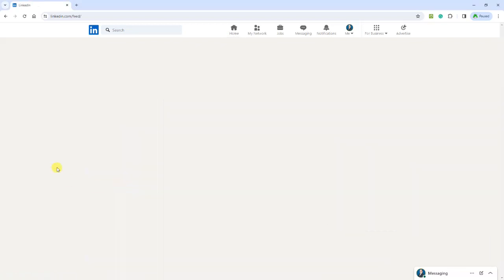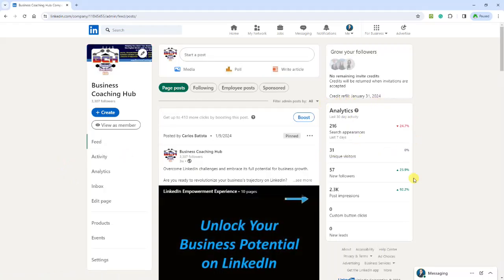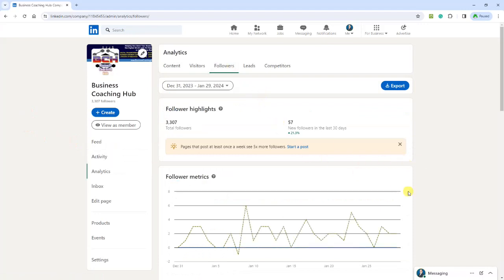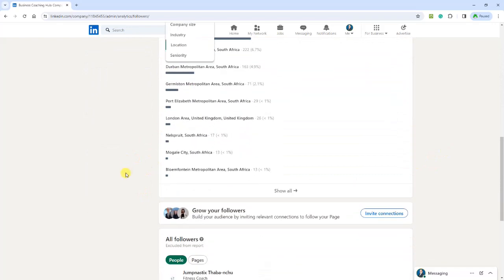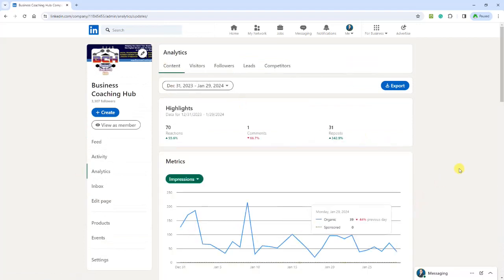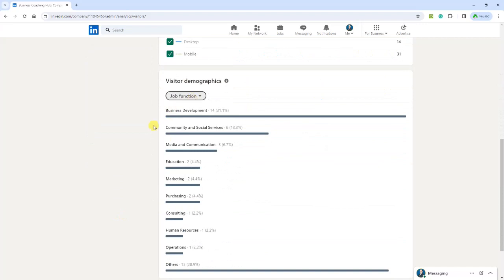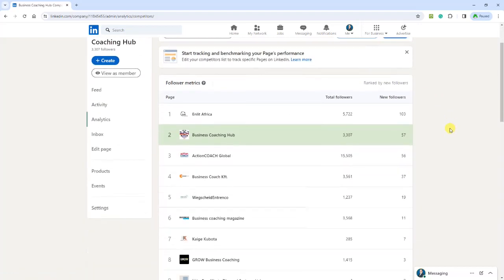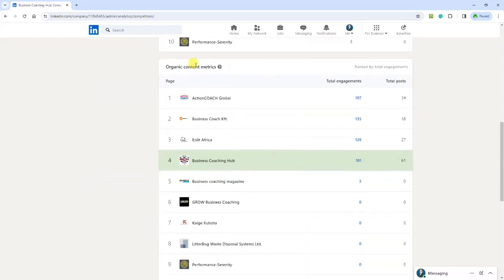How To View Your Company Page Analytics On LinkedIn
Embark on a transformative journey to elevate your business on LinkedIn!